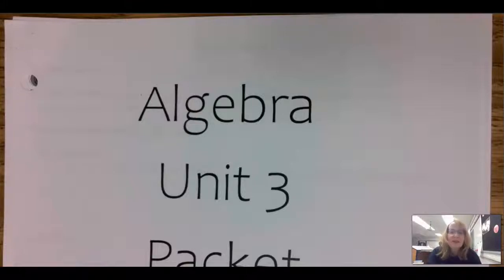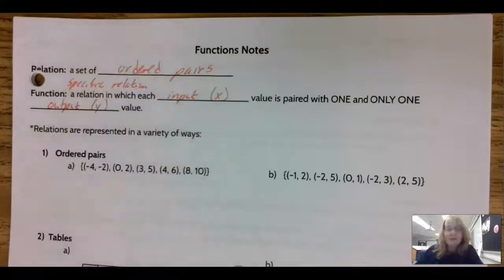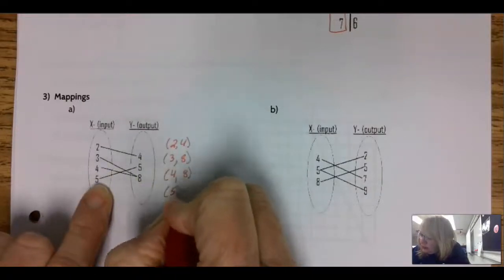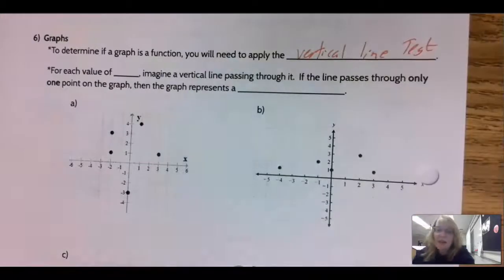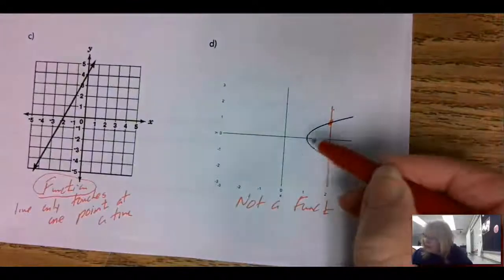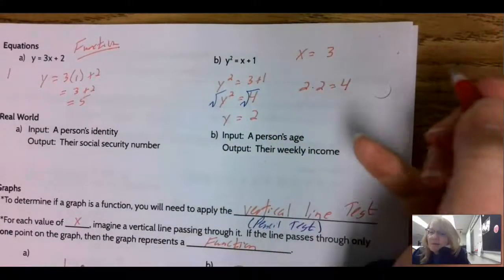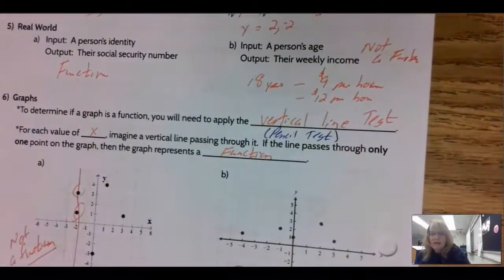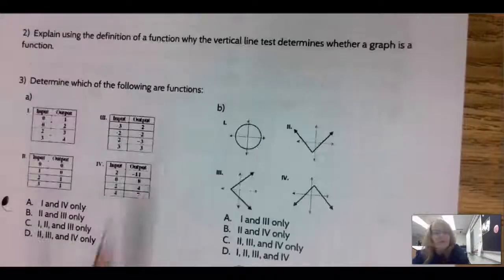3.1 Relations & functions intro